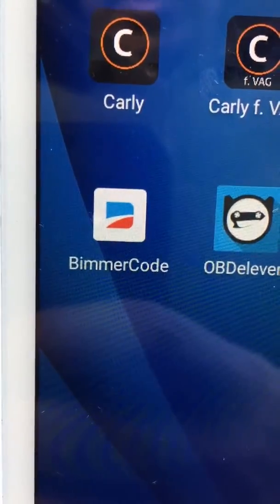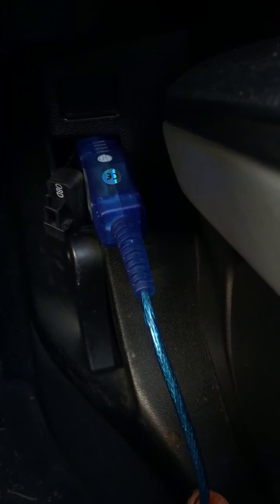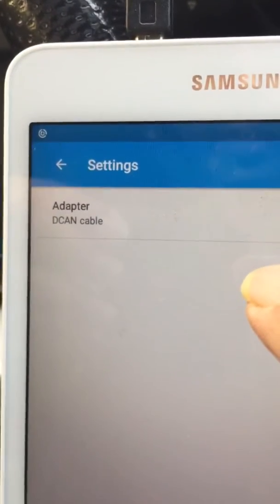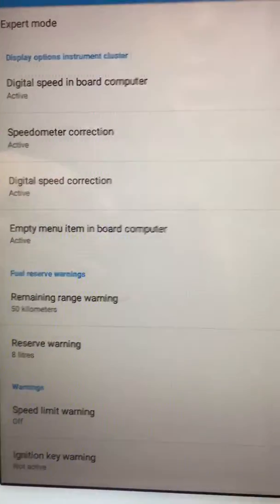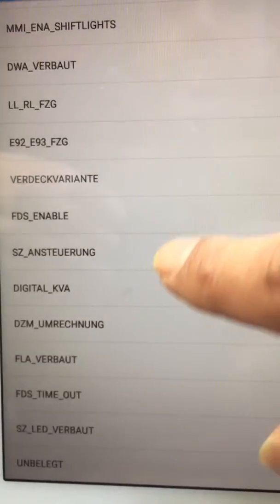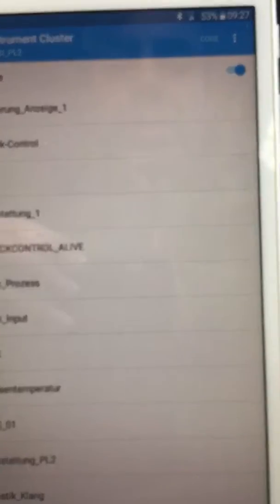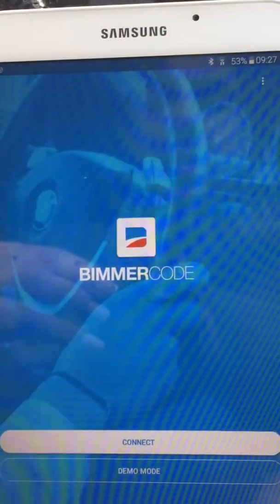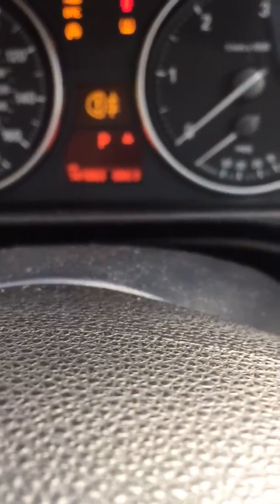Coding BMW E Series Current MPG On Dash With BimmerCode App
This is a short video showing you how to code Instantaneous/Current MPG not average MPG on the dash via BimmerCode App on a android device.

Done on E92.

Requirements:
Vehicle.
BimmerCode App.

Full version of the BimmerCode App.

A OBD K + D Can Cable that connects to the vehicle via the OBD port, which allows connection to your device with the BimmerCode App installed.
Possibly works with Bluetooth dongle.

I don’t know the complete models of which 3 Serious E Series BMW’s it will work on.
Also if it works on 1, 2, 4, 5, 6, 7, 8 Series and the X5, X6 range.

When coding a vehicle please do so at your own risk.